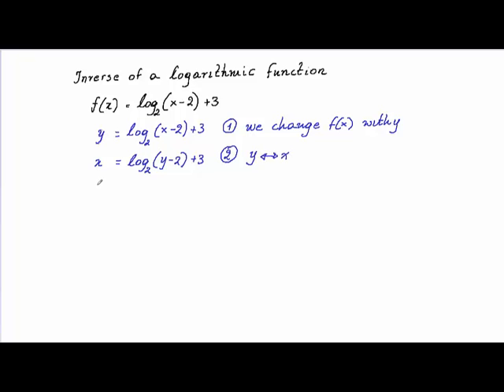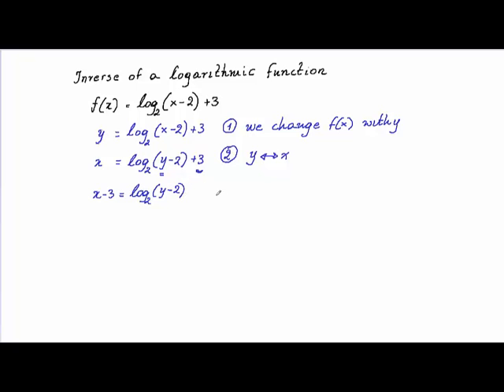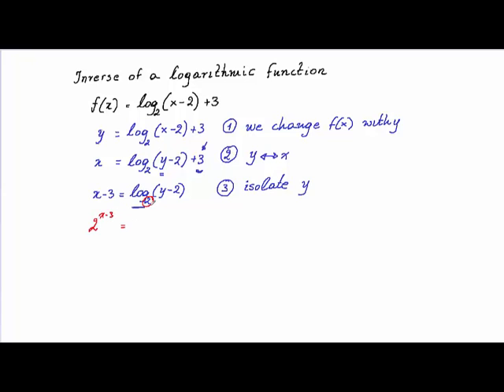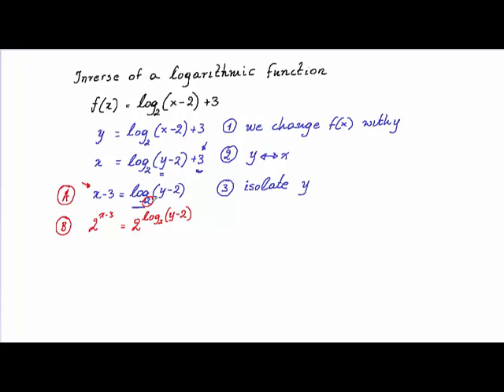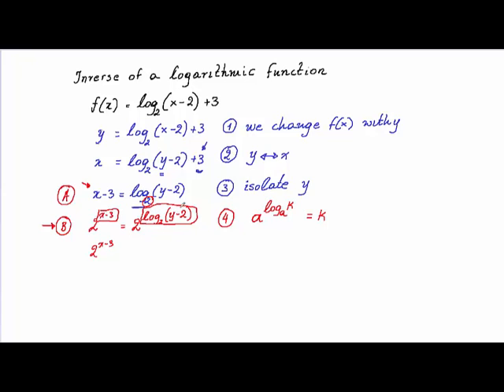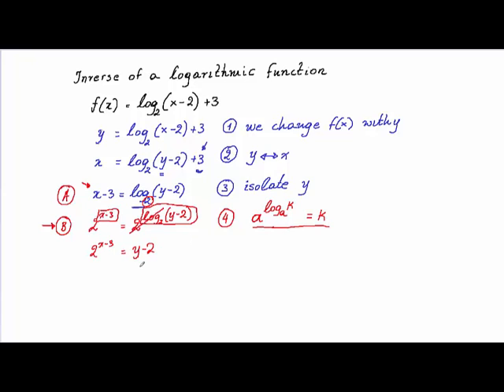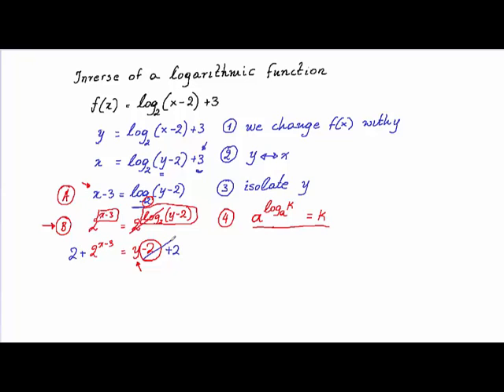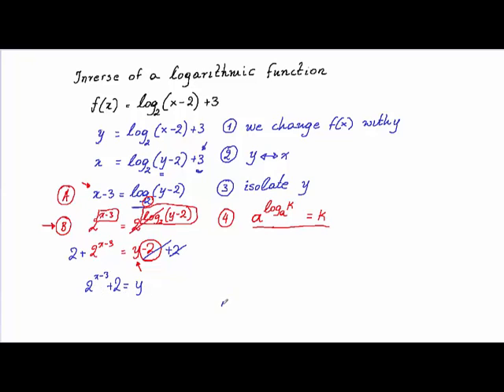inverse of a logarithmic function